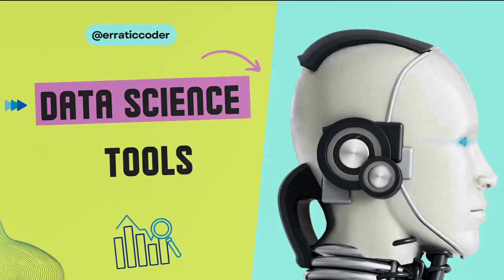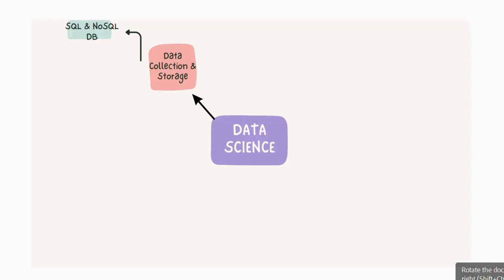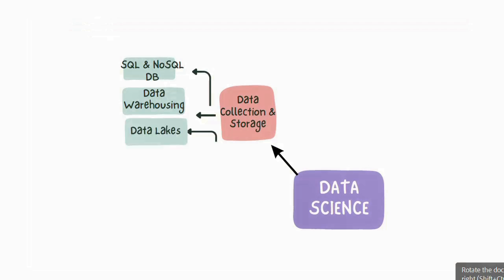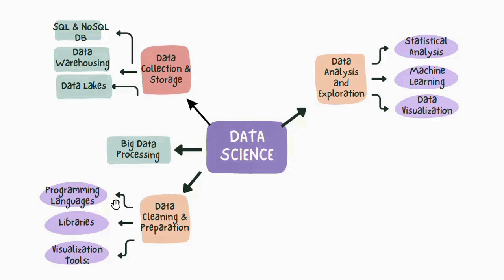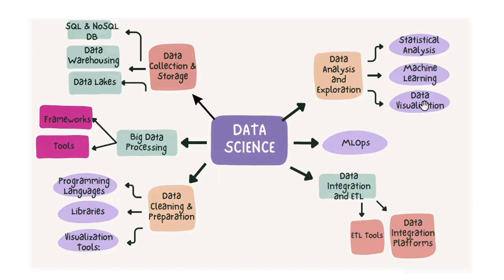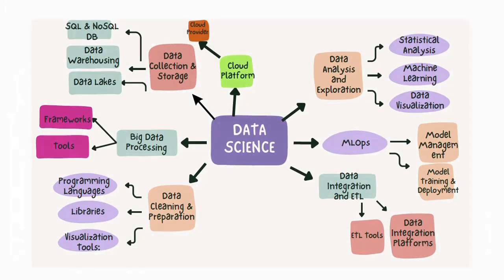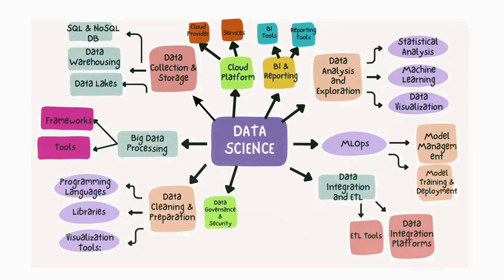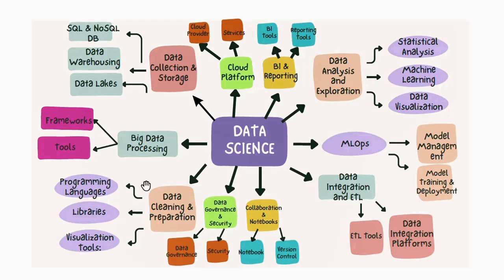Data Science Tools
📊 Dive into the world of data science with our comprehensive guide to the best tools for data analysis, machine learning, and more!

🧑‍💻Discover powerful platforms like tableau and powerbi for visualization, explore ml frameworks like tensorflow and pytorch for advanced modeling, and learn about collaboration tools like jupyter Notebooks and github for efficient project management.💡